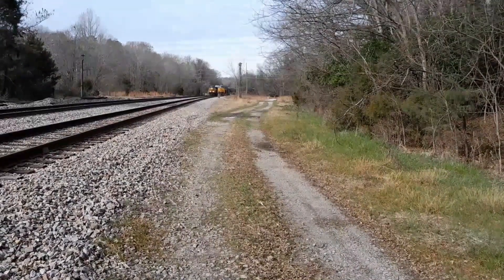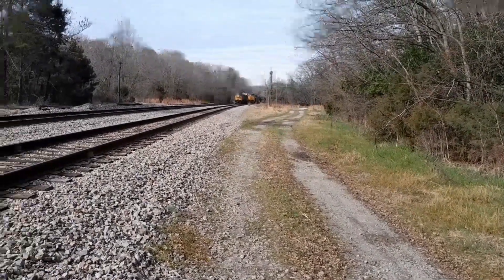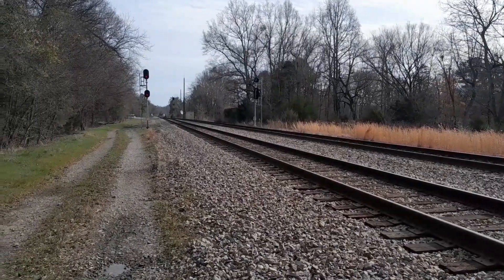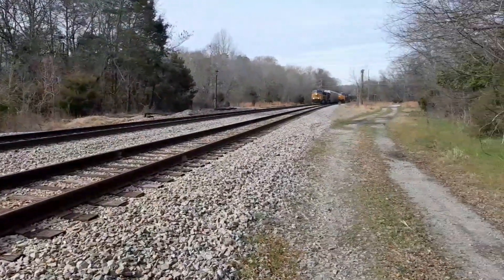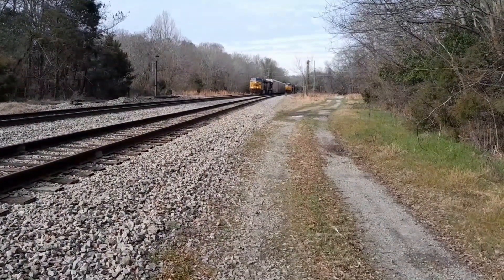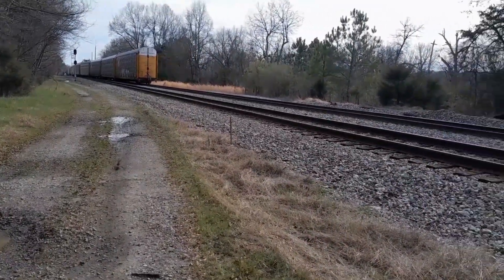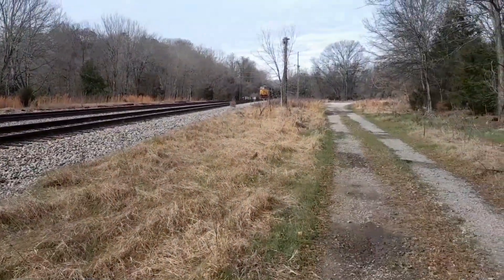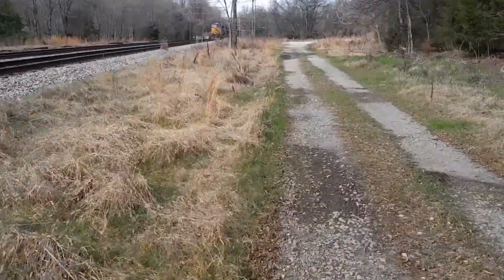Frendly crewon a north bound auto racks in the sideing pass tied down coal train on the main line.